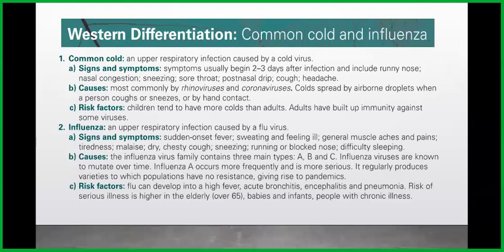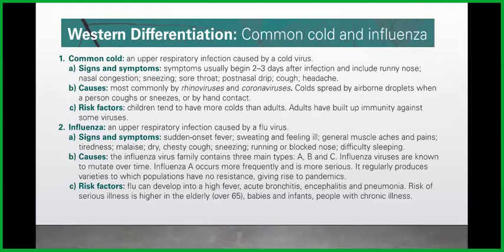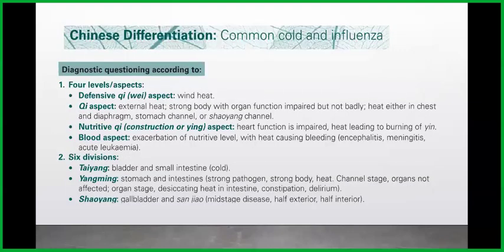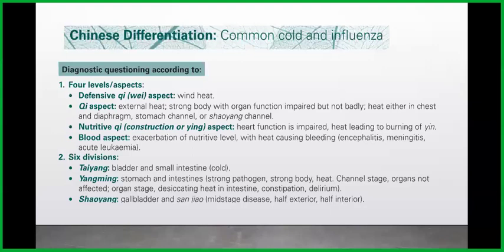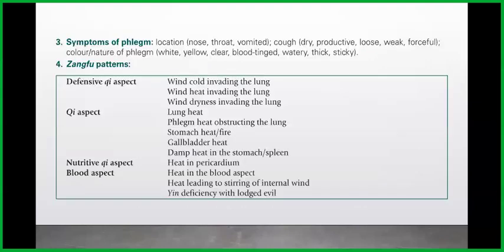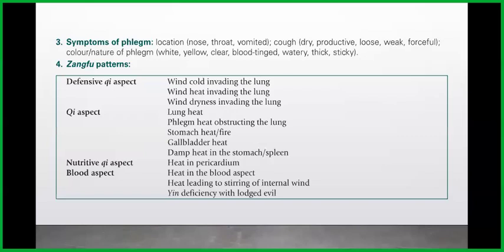COMMON COLD AND INFLUENZA TCM AND WESTERN DIFFERENTIALS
Influenza (flu) and the common cold are both contagious respiratory illnesses, but they are caused by different viruses. Flu is caused by influenza viruses only, whereas the common cold can be caused by a number of different viruses, including rhinoviruses, parainfluenza, and seasonal coronaviruses. Seasonal coronaviruses should not be confused with SARS-CoV-2, the virus that causes COVID-19. Because flu and the common cold have similar symptoms, it can be difficult to tell the difference between them based on symptoms alone. In general, flu is worse than the common cold, and symptoms are typically more intense and begin more abruptly. Colds are usually milder than flu. People with colds are more likely to have a runny or stuffy nose than people who have flu. Colds generally do not result in serious health problems, such as pneumonia, bacterial infections, or hospitalizations. Flu can have serious associated complications.